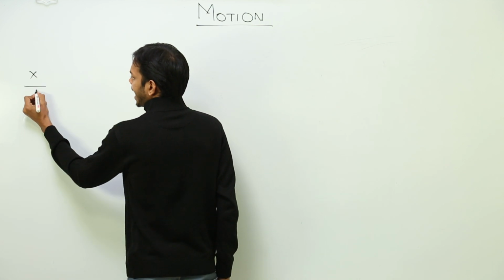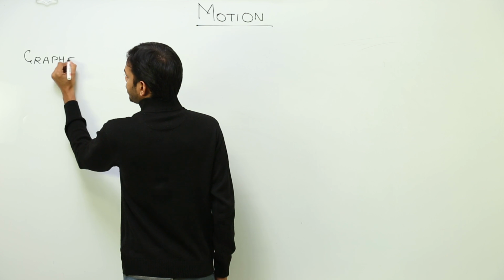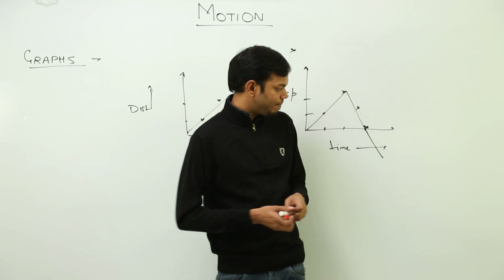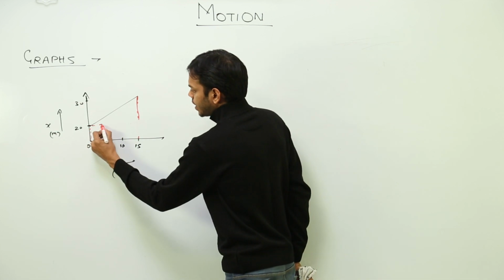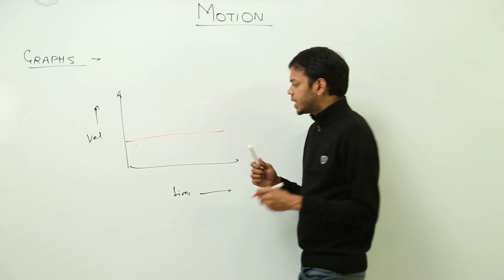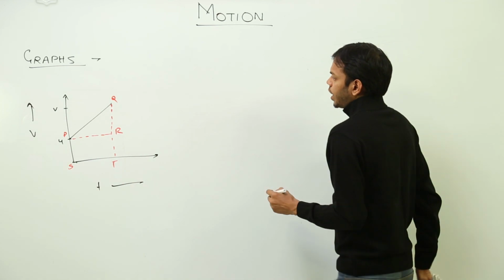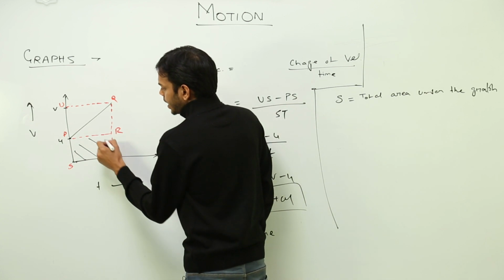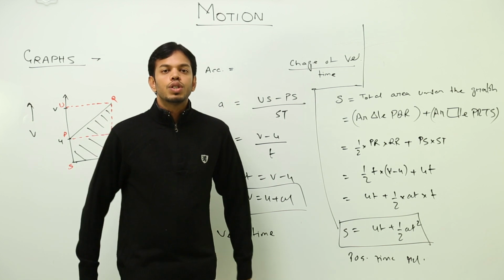CBSE CLASS 9TH PHYSICS l Chapter 1 l Motion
TeachingBharat.com presents its full range of professionally developed CBSE Class 9TH  PHYSICS LECTURES
Chapter 1 - Motion 8
WhiteBoard Lectures-Videos by TeachingBharat